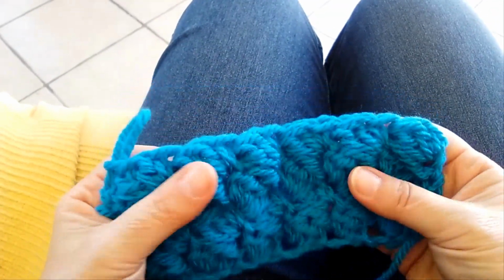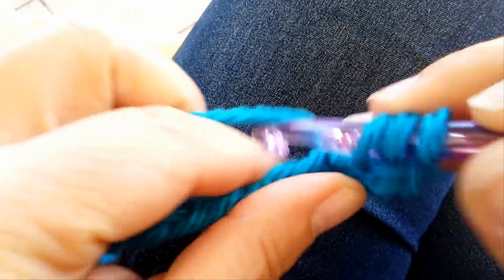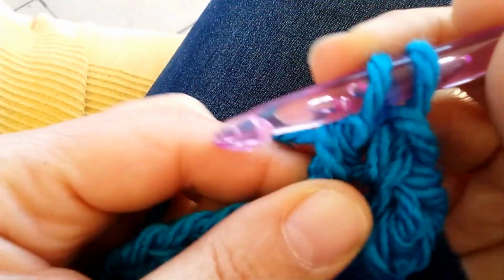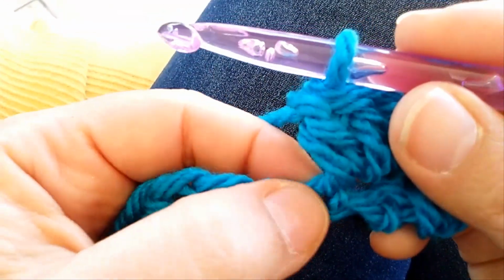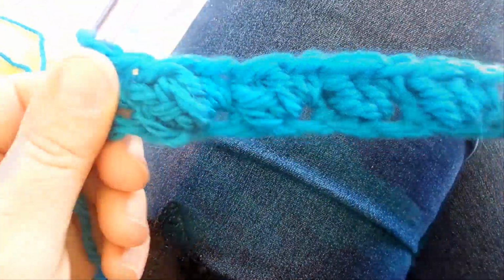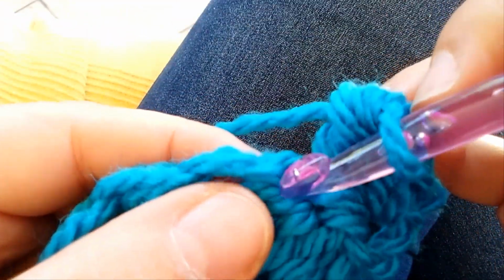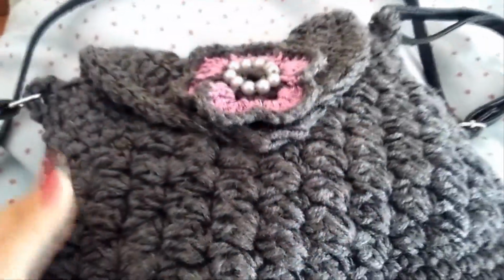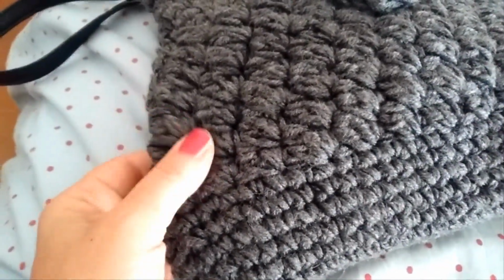PEANUTS STITCH CROCHET TUTORIAL STEP BY STEP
how to crochet the peanuts stitch, very easy tutorial